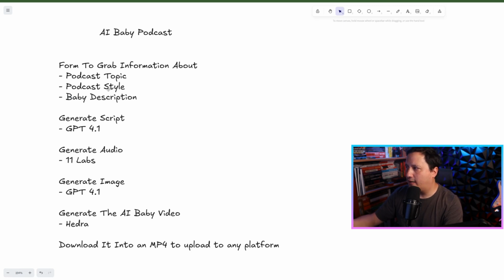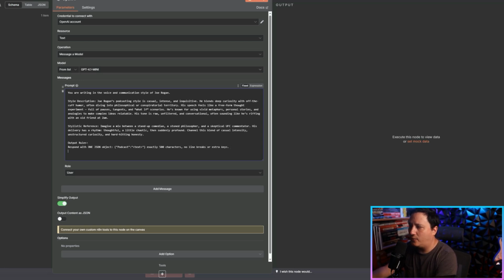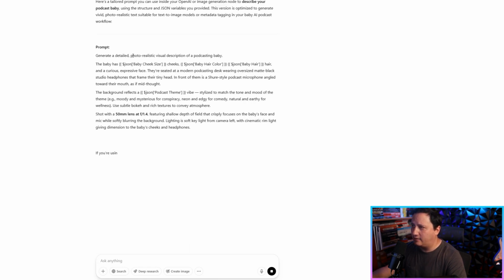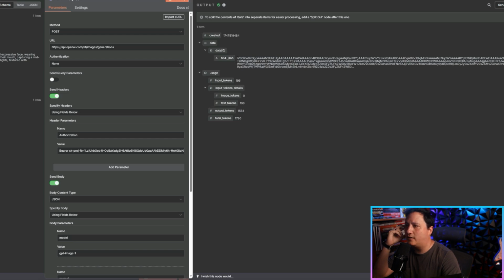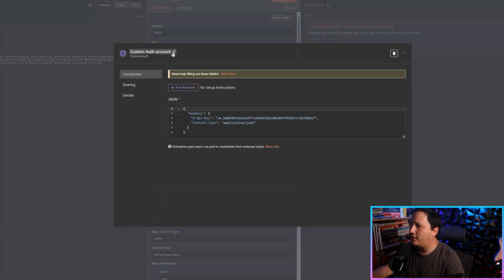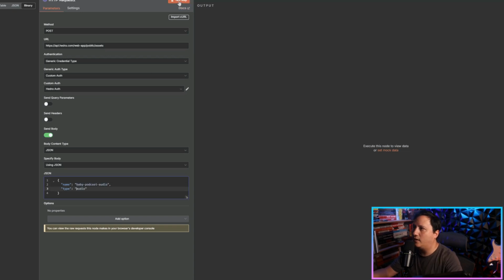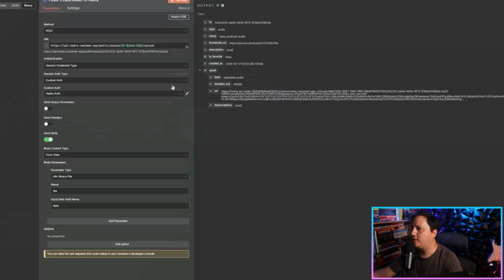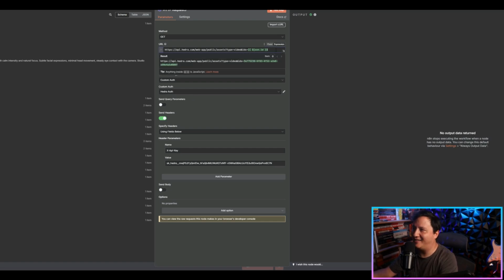I Automated Viral AI Podcast Baby Videos With n8n (Free Template!)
Summary ⤵️
Want to automate the process of making viral AI baby podcast videos? In this step-by-step walkthrough, I’ll show you how to use n8n, OpenAI, ElevenLabs, and Hedra to create your own AI baby podcast content from start to finish—no coding experience required.

You’ll learn how to:
✅ Set up a custom input form for podcast topics and styles
✅ Generate scripts in the voice of popular podcasters (like Joe Rogan or Theo Von) using OpenAI
✅ Create photorealistic AI baby podcast images
✅ Generate lifelike voice audio with ElevenLabs
✅ Manage and upload your assets with Hedra
✅ Automatically assemble your final AI baby podcast video

This tutorial covers everything from prompt writing and API configuration to asset handling and troubleshooting.
You’ll also get a free n8n workflow template through our Skool group so you can replicate or customize this automation for your own projects, clients, or creative experiments.

Whether you want to automate content creation, explore the latest AI tools, or build viral workflows, this guide shows you how to set up the full system.

Chapters:
0:00 Intro: The Viral Baby Podcast Trend
0:39 Overview: What You’ll Learn and Tools Needed
1:42 Step 1: Form Setup – Collecting Podcast Inputs
3:35 Step 2: Generating the Podcast Script with OpenAI
11:12 Step 3: Generating the Baby Image
18:04 Step 4: Generating Podcast Audio with ElevenLabs
25:55 Step 5: Asset Creation and Management with Hedra
25:49 Step 6: Uploading Image and Audio Assets
31:43 Step 7: Generate Our Baby Video With Audio
33:58 Step 8: Get Our AI Baby Video
36:48 Step 9: Download Our AI Baby Video

Follow along step-by-step or grab the free template inside the AI Automation Vault!

Hey, I’m Lloyd Dodgen — founder of Agent Stack and Hivve.io, helping agency owners, creators, and AI builders design scalable, profitable systems with automation.

I’ve built a marketing agency to multiple six figures and helped generate over $50M in revenue for clients through paid traffic. After seeing the pitfalls most agency owners face, I dedicated myself to building smarter systems through AI.

This channel shares what’s working now in:

AI Agents

No-Code Workflows

Automation Tools

Client Acquisition Systems

Advertising & Growth Strategies

And other AI-powered frameworks I use daily